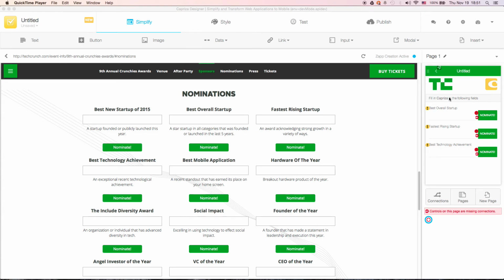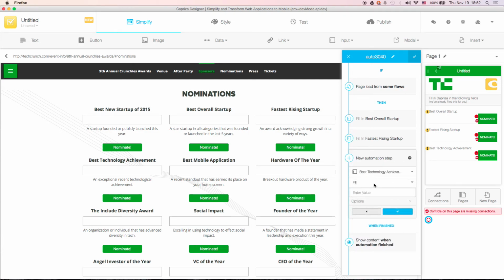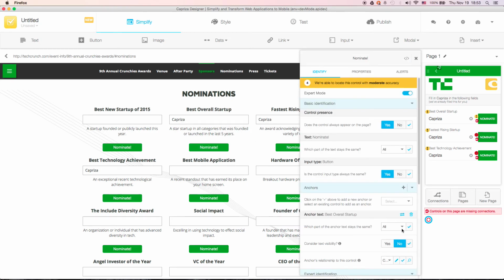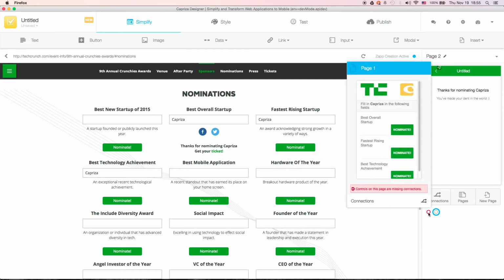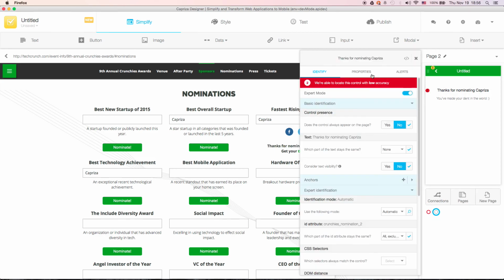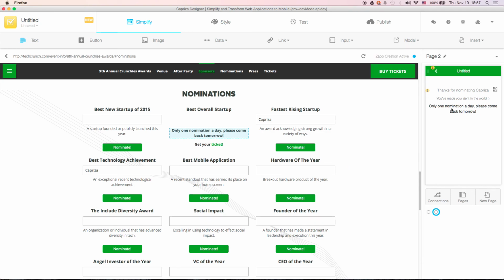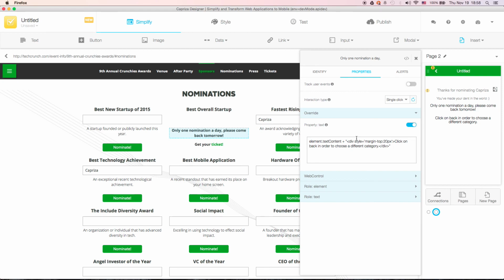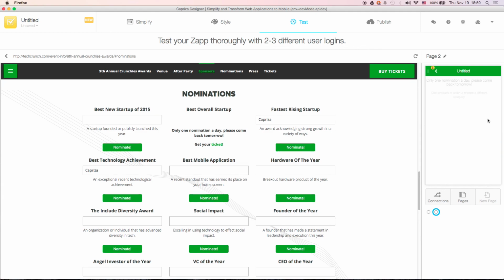How I created the Crunchies zApp (part 3)